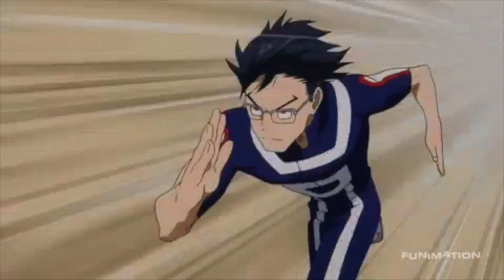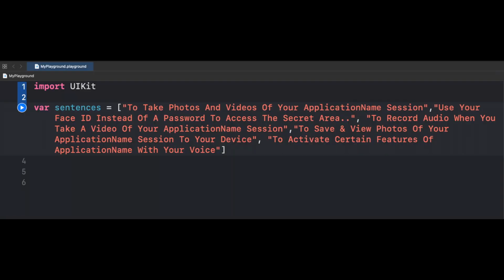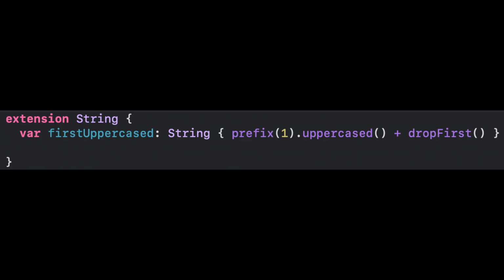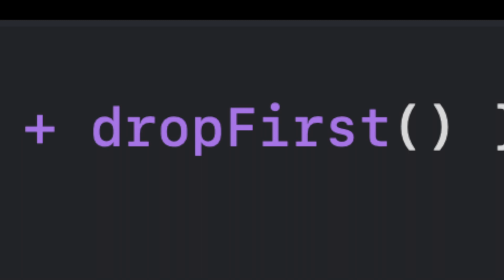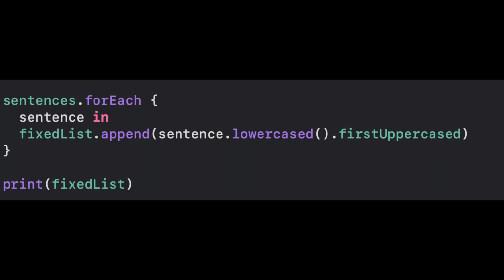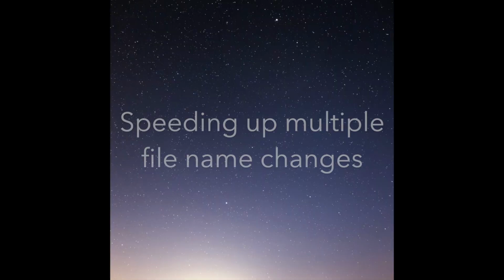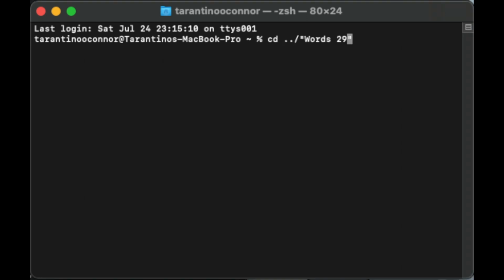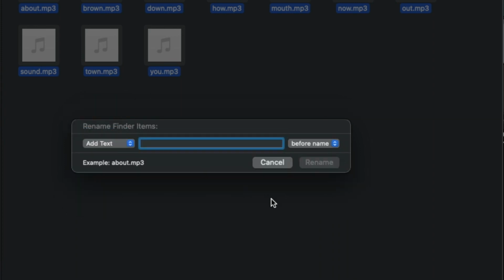Speeding up Mundane Tasks | Computer Science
Description:

Welcome all, my name is Tarantino, I am a Computer Scientist!

Today we go through how to speed up tasks which may potentially take up a lot of time if approached in manual fashion. We look at editing the Info.plist file of an Xcode project, as well as editing multiple files in the unix based macOS file directory.

Chapters:
0:00​ - Problem 1 Introduction
0:48 - Problem 1: Solution
2:48 - Problem 2: Introduction
3:28 - Problem 2: Solution
3:48 - Second Lesson to be learned

Hope you guys learn something and leave a comment for future suggestions!

Gear:

-MacBook Pro 15 inch (2019) (Laptop)
-Canon 4000D (Camera)
-Iiyama-E2283HS (Monitor)

Ensure You Are Always Learning!